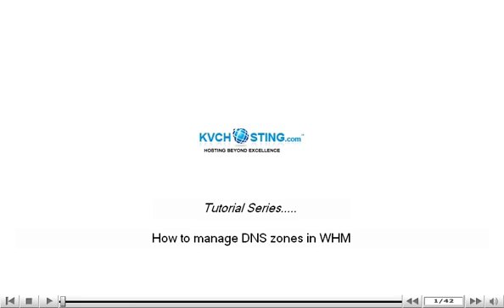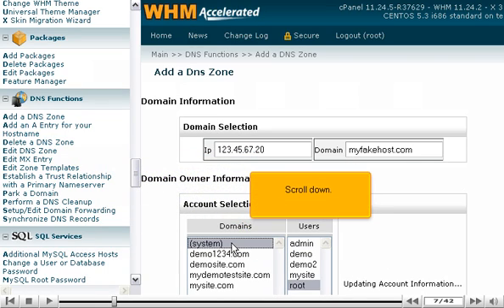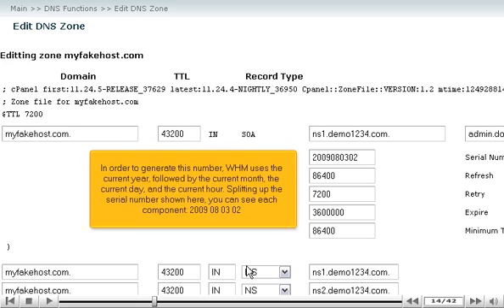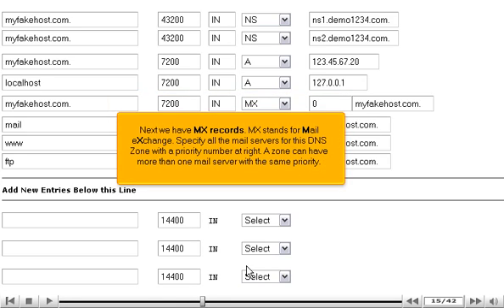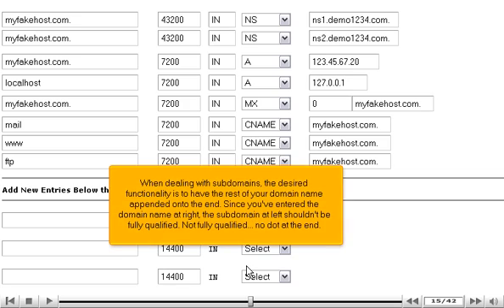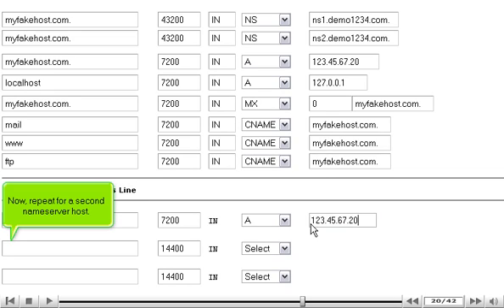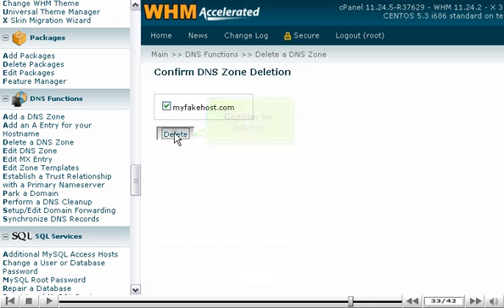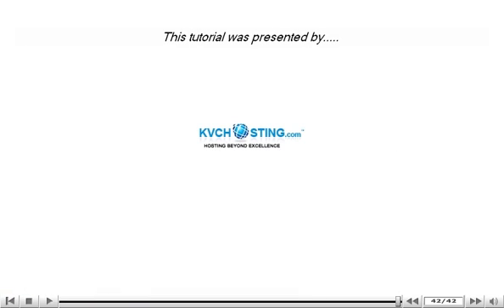How to manage DNS zones in WHM - WHM Service Tutorials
How to manage DNS zones in WHM
• All the information about a domain is stored in DNS Zone file.
• Go to DNS Functions-Add a DNS Zone.
• Enter the details, scroll down, click on Add zone to save, when done.
• The new zone has been created.
• Let's edit the zone. Select it from the list, scroll down, and click on edit button.
• Enter all the details and the required settings, click on save when finished.
• The zone has been modified.
• To delete the zone go to Delete a DNS Zone.
• Select the zone from the list, scroll down and hit on delete. Confirm deletion and the zone is removed.
• Another way to edit a zone's MX records is by clicking Edit MX Entry.
• Choose the domain name, scroll down and click on edit.
• Enter the destination mailserver and you can change the priority as well. You can add another MX entry field with the given link or delete such a field.
• When done, click on save. The domain's zone has been updated.